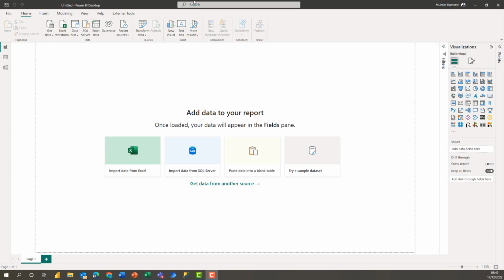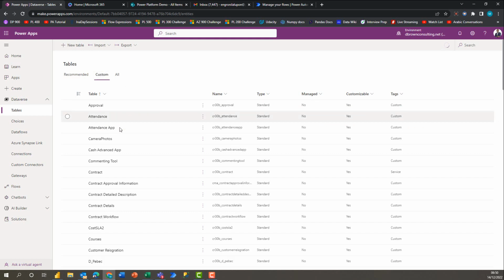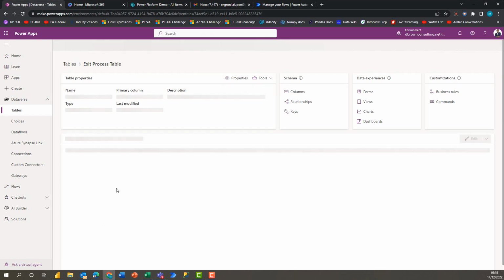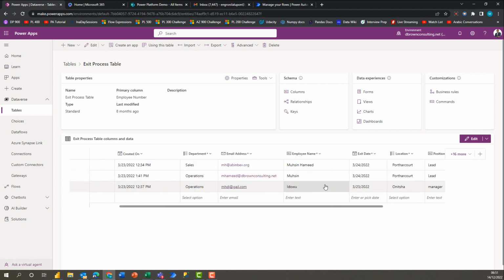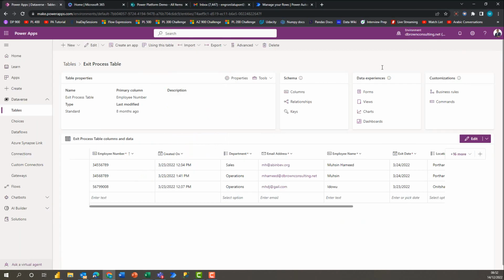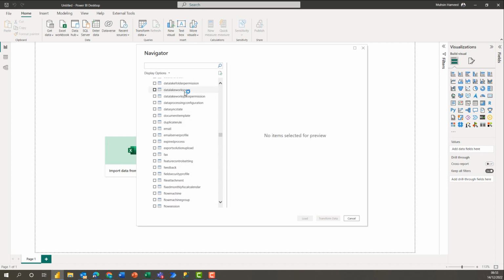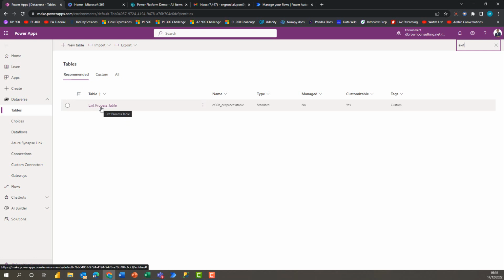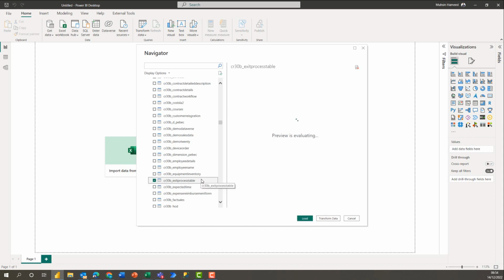How to Get Data from Dataverse Tables into Power BI Desktop